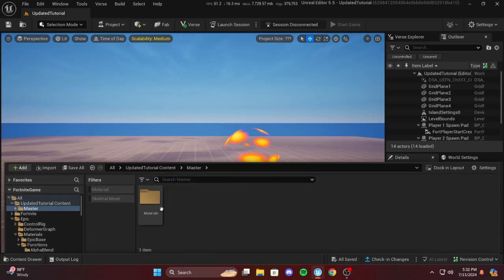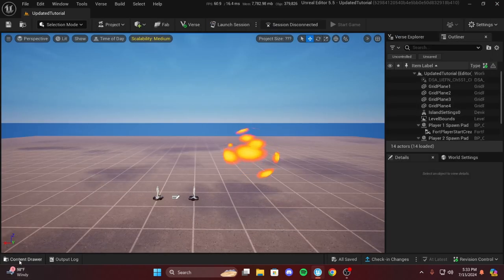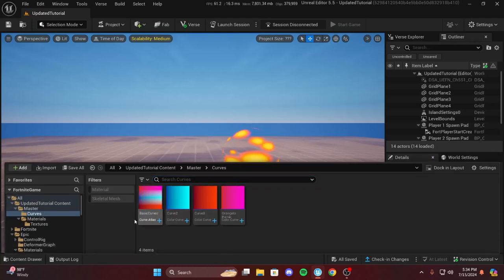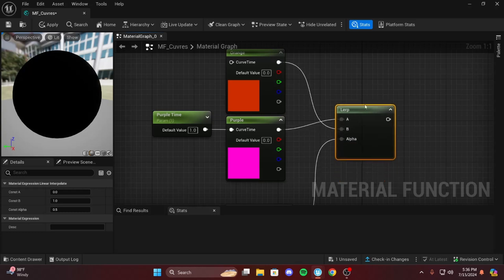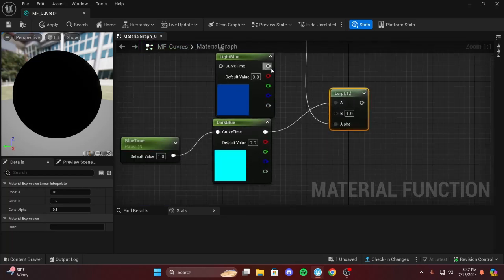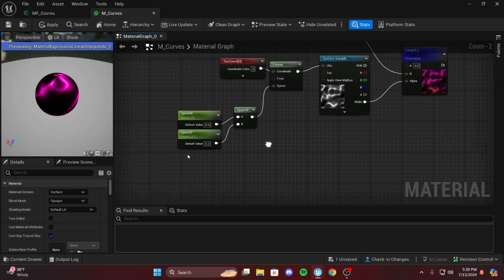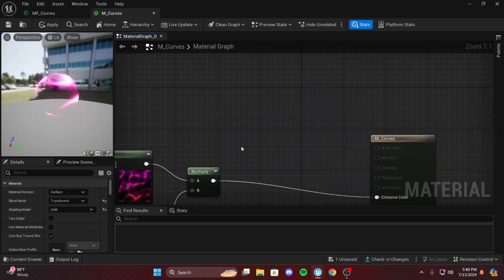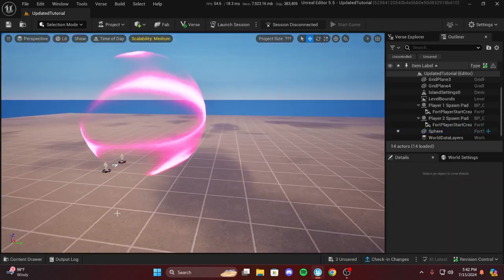UEFN Speed Tutorials: Ep.2 All About Curves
In this video we learn all about curves and how to use them in a material function as well as a basic material that has glow and has a static switch to turn on and off the glow.